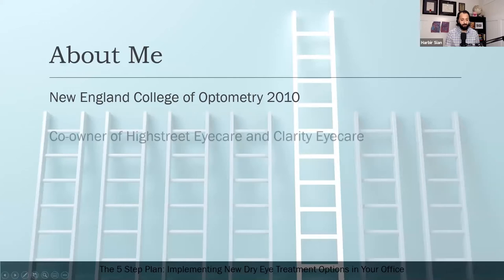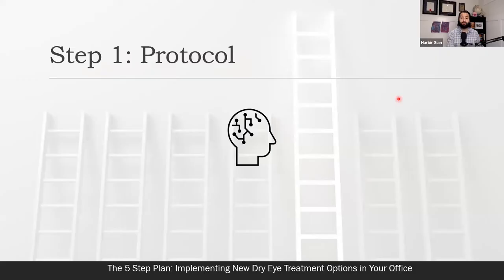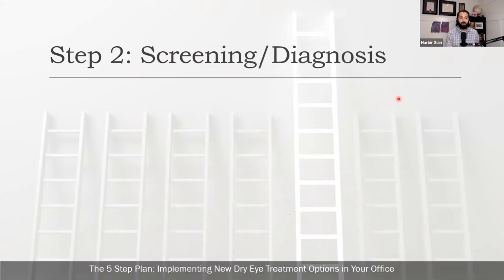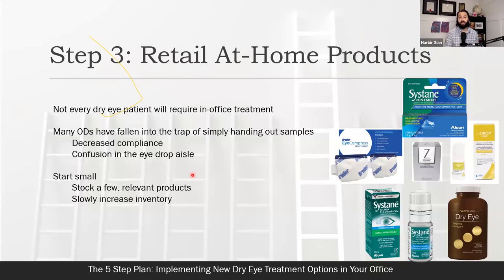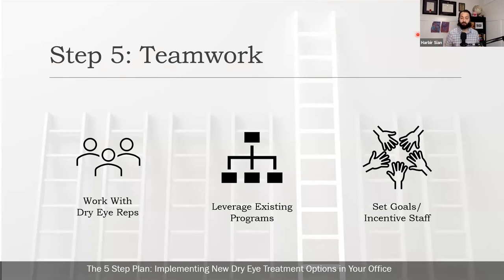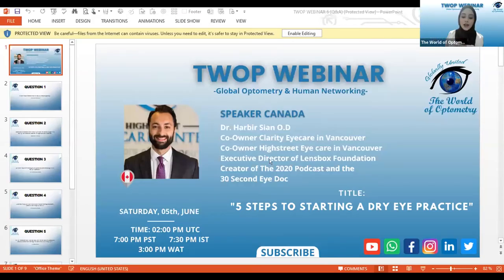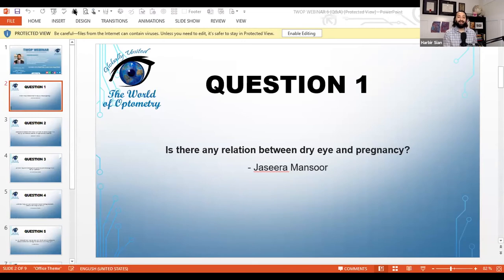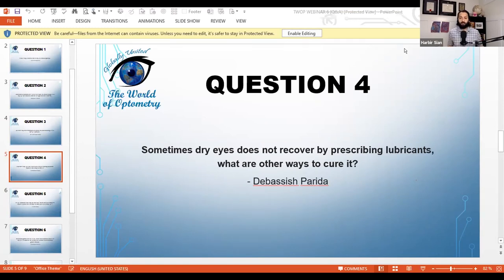" 5 STEPS TO STARTING A DRY EYE PRACTICE " | TWOP WEBINAR SERIES 6 | Dr. Harbir Sian O.D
TWOP 6th Webinar Series (05th June 2021)

Our sixth webinar session featured by * Dr. Harbir Sian O.D* who presented * "5 Steps to Starting a Dry Eye Practice" *

To stay up to date with future webinars and TWOP activities, join our WhatsApp group through this link:

Global Optometry & Human Networking